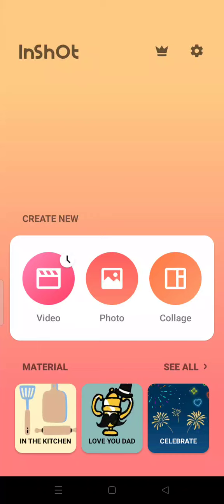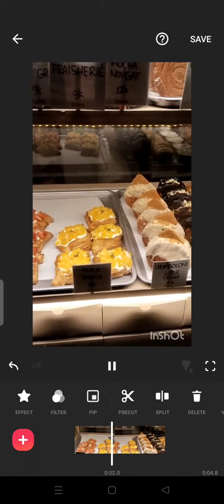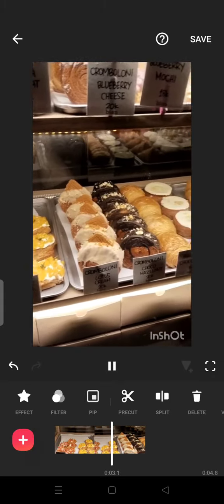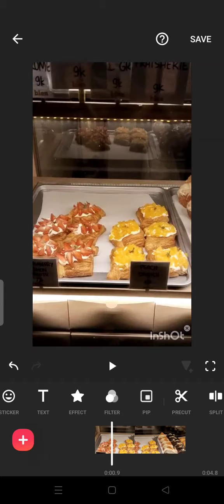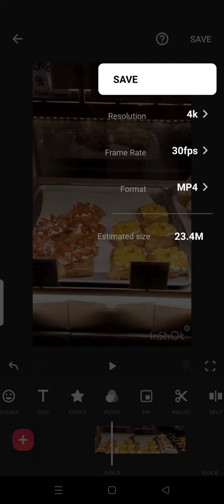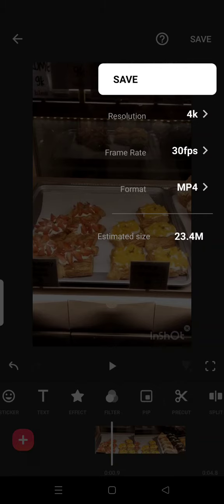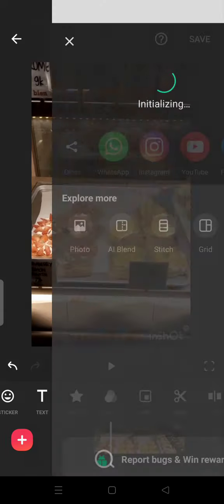❤ BEGINNER'S GUIDE: how to save as video Gif with inShot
how to save as video Gif with inShot.